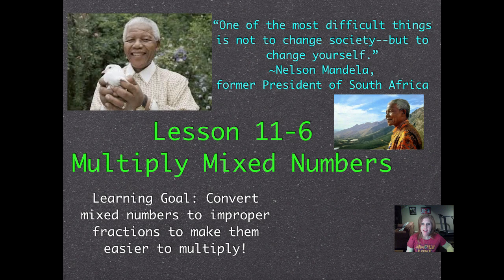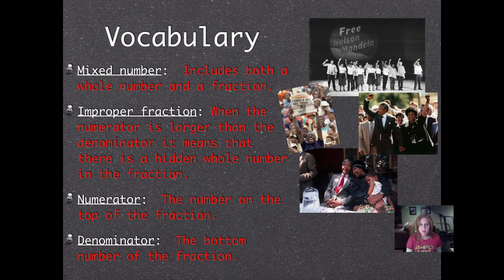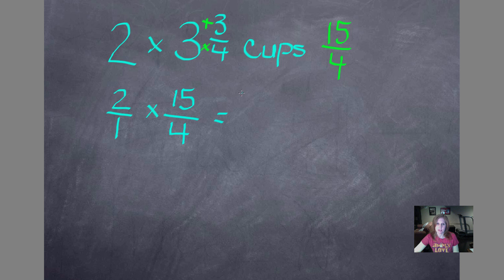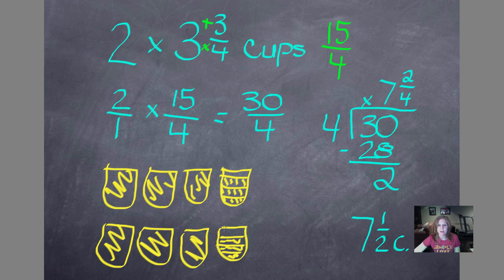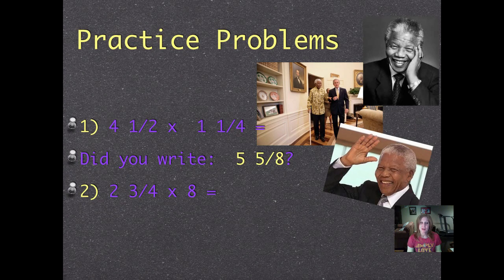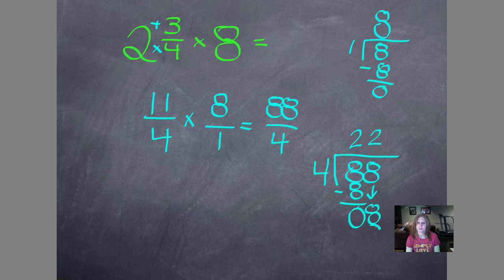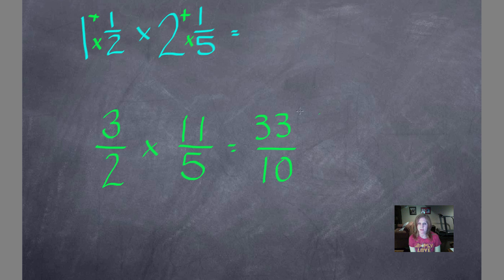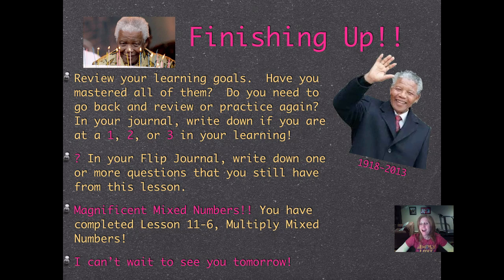Lesson 11-6, Multiply Mixed Numbers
Convert mixed numbers to improper fractions to make multiplying easier!